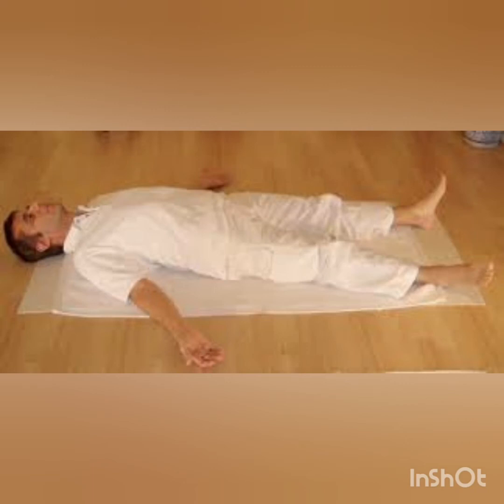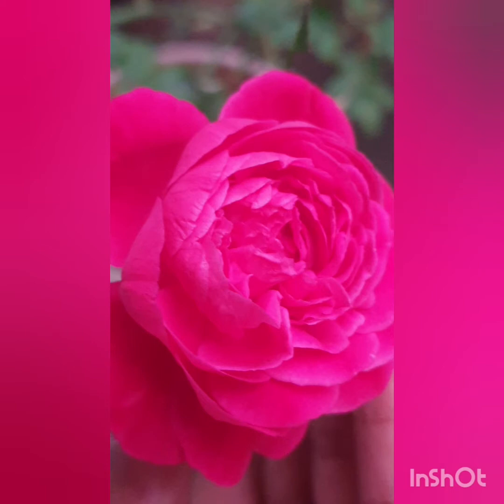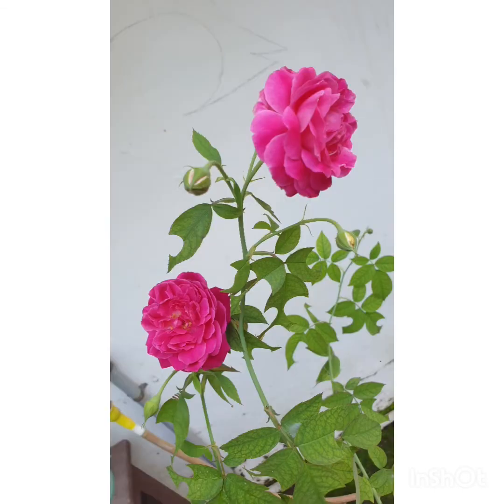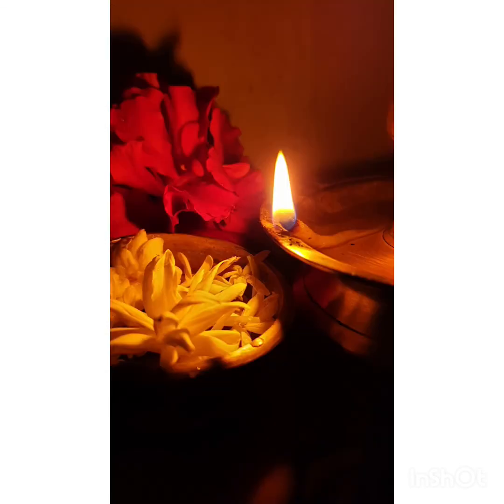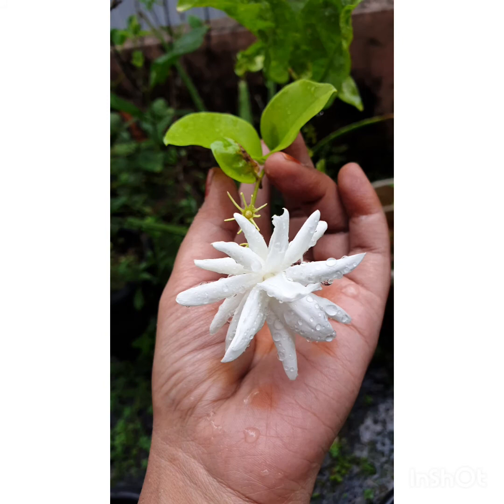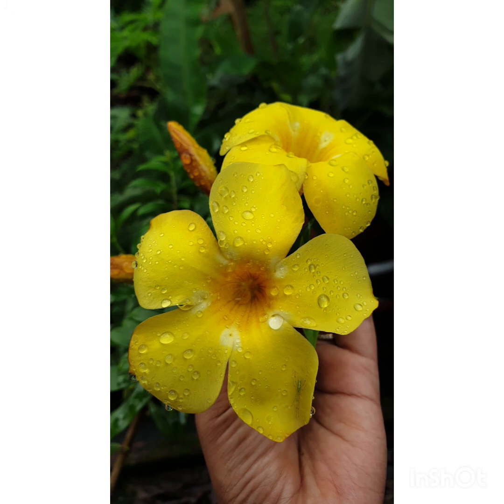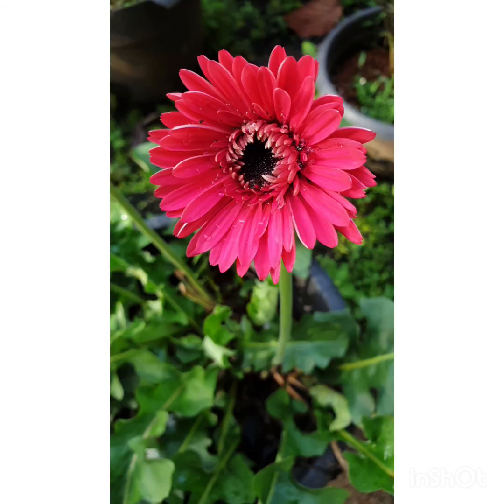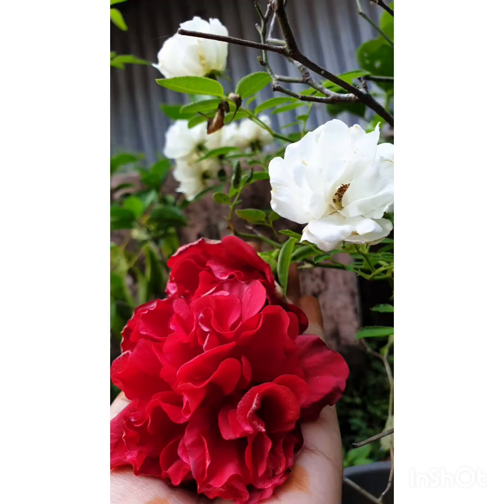yoga series - 5 Shavasana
Yoga series -5
Shavasana ( Corpse / dead body pose)

Procedure :
- Lie in yoga mat with your legs and hands apart.
- Close your eyes gently.
- Consciously observe each and every part of your body and relax.
- Normal breathing.
- Listen to the instructions and relax.

Benefits :
Best aid to help in reducing anxiety and hypertension.
Improves sleep and wellness.